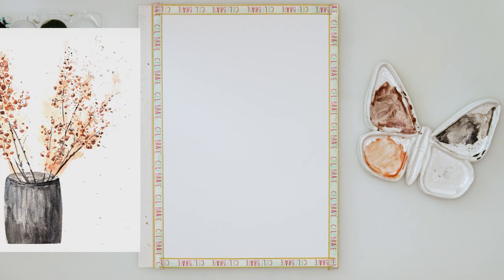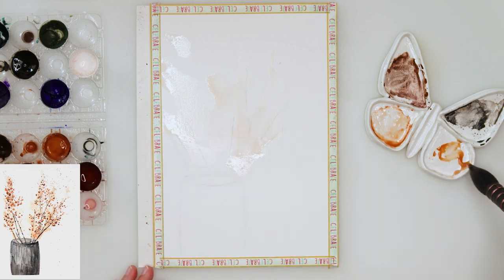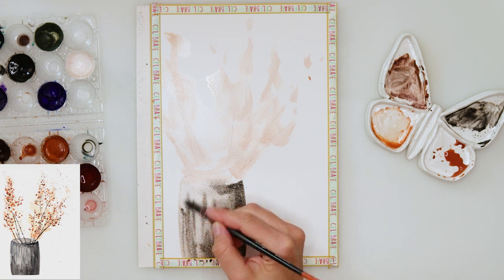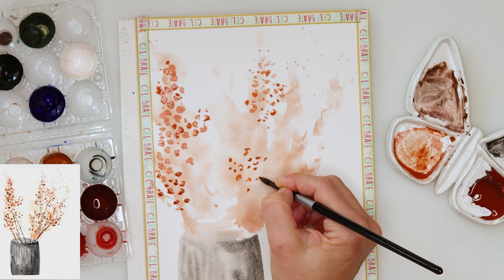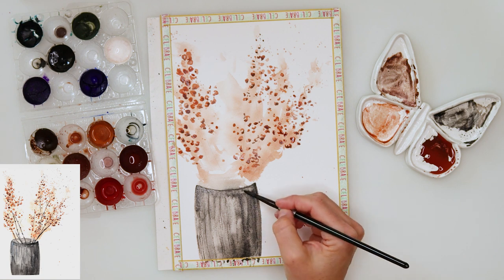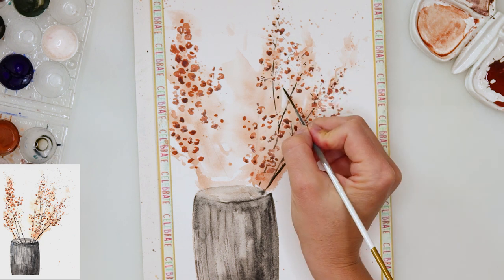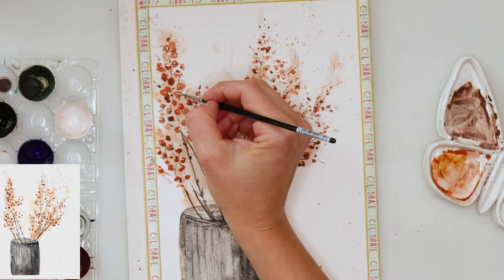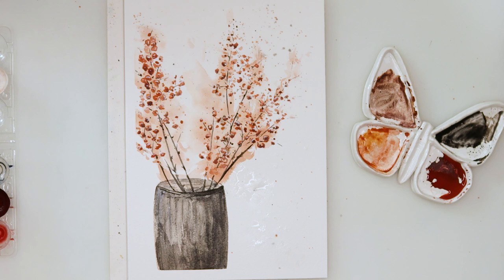Watercolor tutorial - AUTUMN FLOWERS in vase - step by step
In this step by step tutorial in few simple steps you can paint along with me these loose autumn flower branches. It is absolutely for beginners and so fun to paint.

Since fall is coming and you guys by far voted for the autumn paintings series, here is the 5-th one.

DON`T MISS!!!

To paint it I used:

***Paper :
Clairefontaine Fontaine cold-pressed watercolor paper 300gsm or 140lb, 18x24cm or 7x9.5in
If you have a bit higher budget
Arches

***Watercolors :
For this painting I used watercolors I made myself :) so no names

But watercolors I usually use and recommend

I would also recommend:
Sennelier

                      Dainayw Round 6, Mop No 12 and 0

                      Script brush
                      Detail brush

Renata